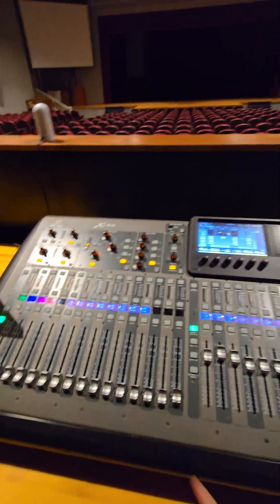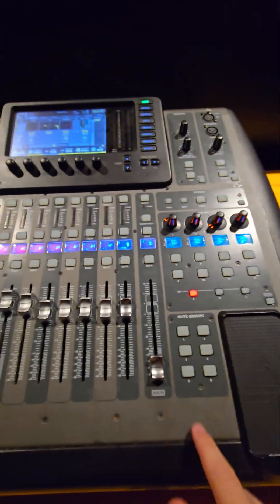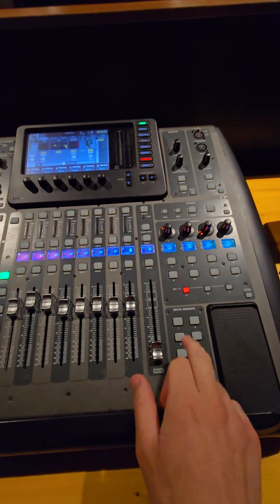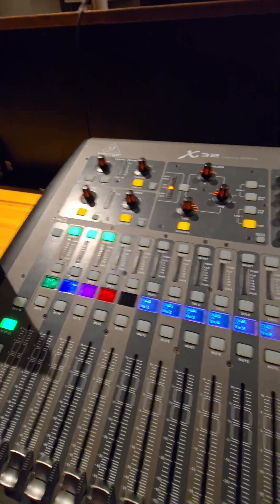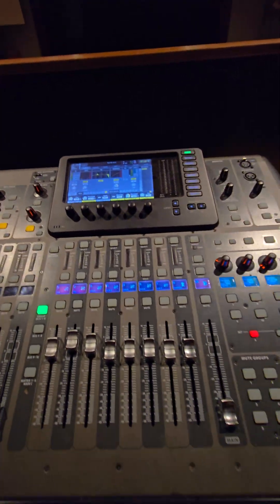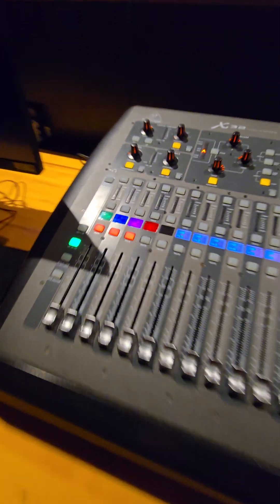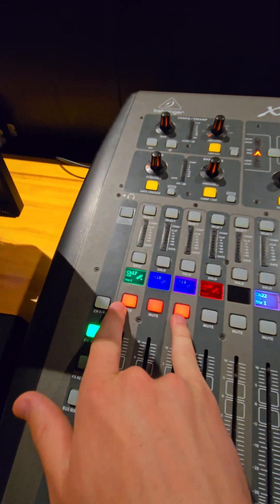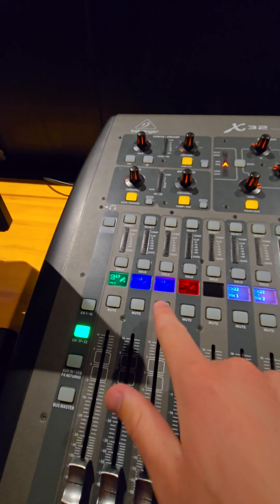X32 Mute Groups in 1 Minute || X32 Tech